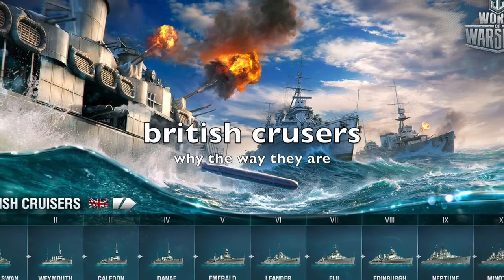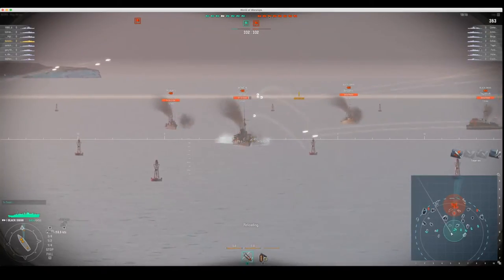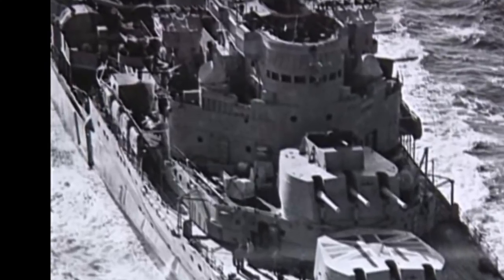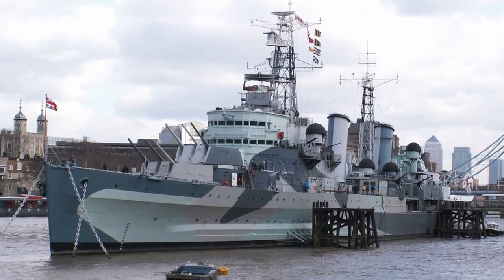WOWS: British cruisers. why they play this way in game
who's ready for the British cruisers I know I am... well at least to sink them. I am not really interested in playing them